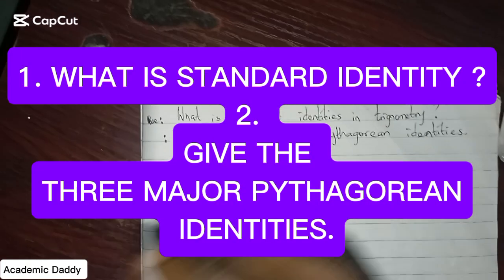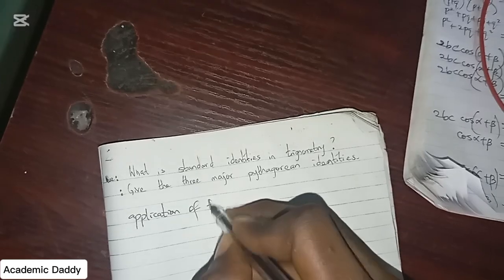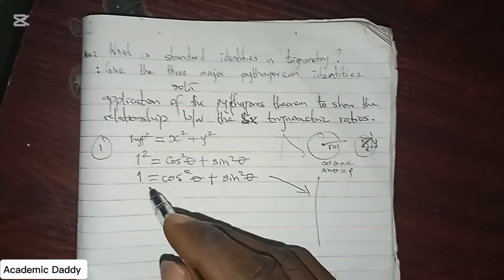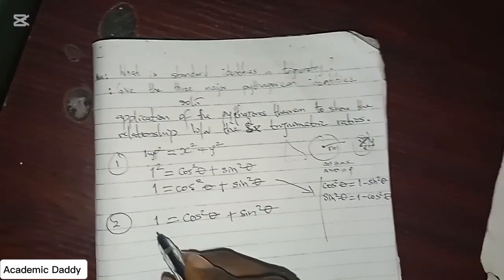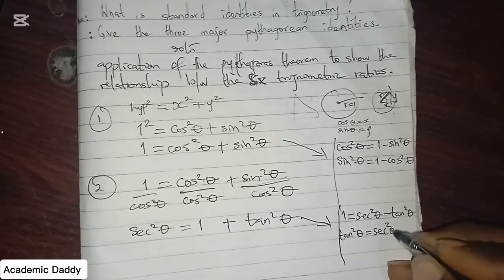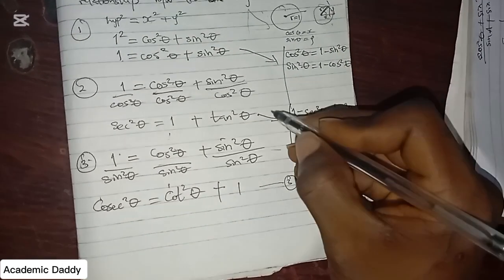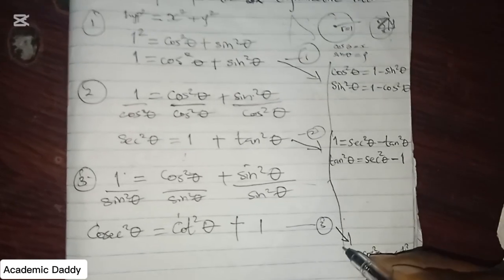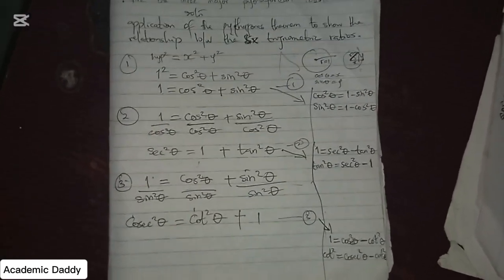WHAT IS STANDARD IDENTITY (2.) GIVE THE THREE PYTHAGOREAN IDENTITIES